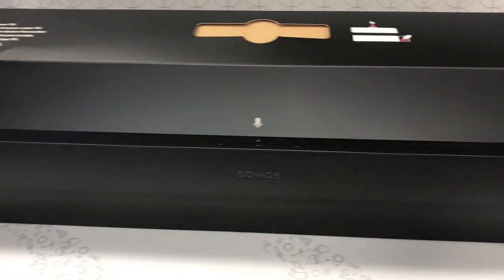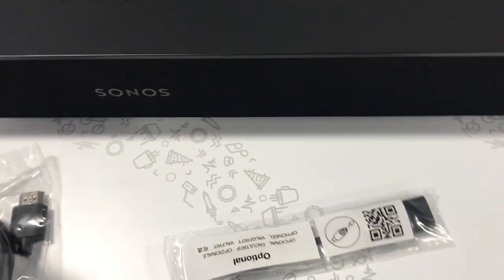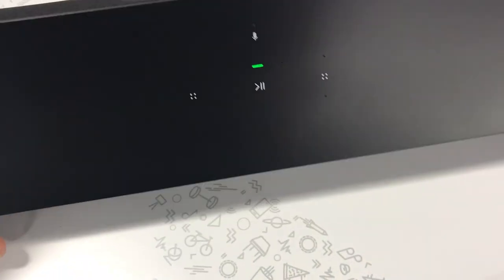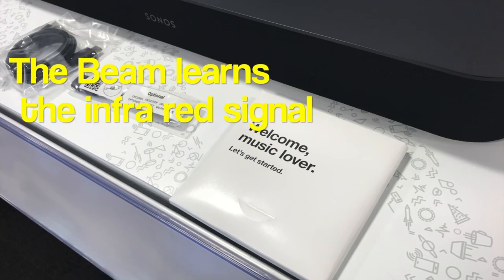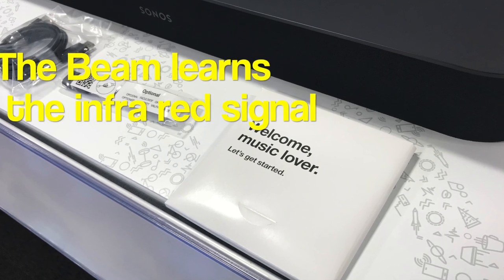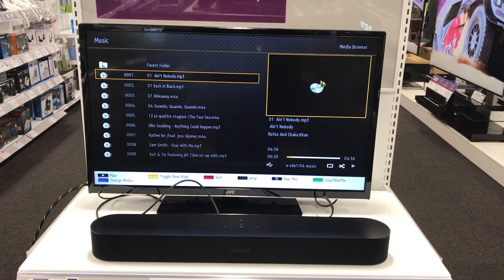Sonos Beam First Look and setup Optical to HDMI cable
Very simple setup using your tablet or smartphone.

This is a very Smart speaker supporting lots of different music streaming services and soon multiple voice assistants!

A really impressive sounding compact soundbar. Supports Amazon Alexa and in the future Siri and Google assistant is thought to be added.